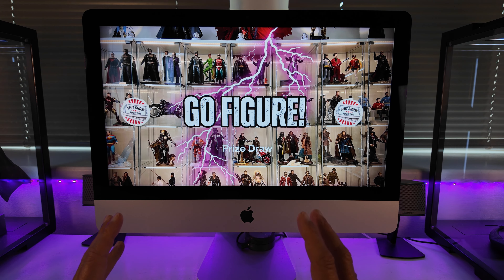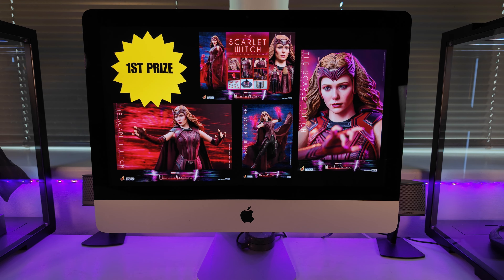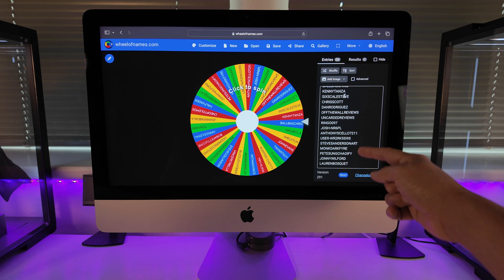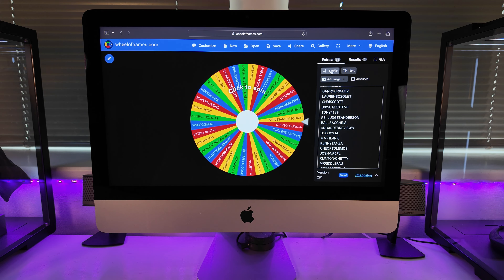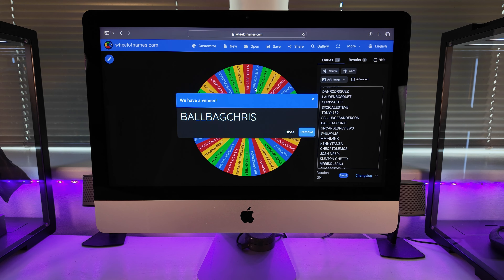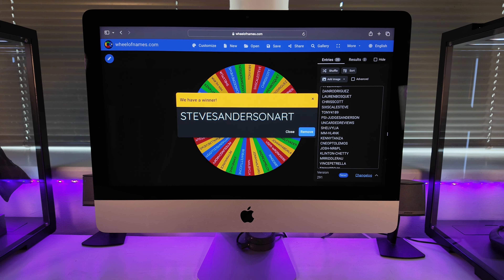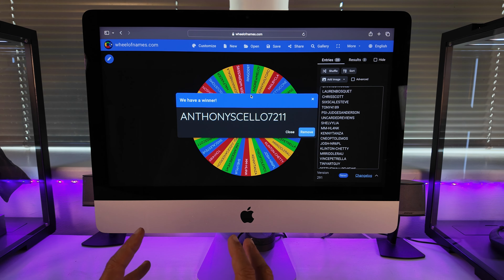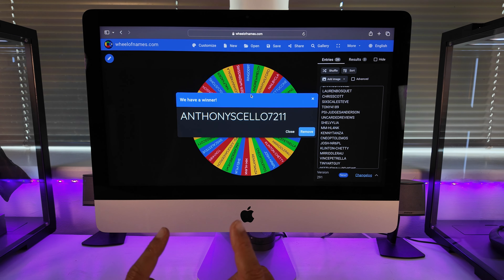GO FIGURE! 1/6 SCALE FIGURE GIVEAWAY PRIZE DRAW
* This giveaway is not in anyway connected too, endorsed or sponsored by YouTube or any of its affiliates and is the sole responsibility of the GO FIGURE YouTube channel and its creator.

* The prize draw is free to enter, is non exclusive and does not require the entrant to subscribe to the channel, like or share the video or any other GO FIGURE channel content. Entry is made by commenting in the comment section of this video before 9:00am GMT 28/06/2024. Any comments received after this time will not be entered into the prize draw.

* Only one entry per person is permitted, multiple comments from the same source will be treated as one entry. Spam, Bot, fake or impersonation entries will be automatically excluded from the prize draw. All comments must adhere to the YouTube community guidelines,  failure to do so will result in automatic exclusion from the prize draw.

* Any personal information gathered will used for dissemination of prizes only and used for no other purpose, stored securely and destroyed once the prize draw is complete and the prizes have been despatched.

* The GO FIGURE YouTube channel and its creator will pay the cost of shipping the prizes to the winner, however GO FIGURE and its creator except no reponsibilty for any import duties, local or national taxes, excess or unusual costs that maybe incurred in the shipping, and are the sole responsibilty of the recipient.

* The GO FIGURE channel and its creator cannot confirm delivery dates for prizes as shipping services may vary,  however will endevour to provide tracking details where possible.

* Results of the prize draw will be confirmed during a GO FIGURE YouTube video to be aired on 29/06/2024 after which winners will be contacted by email in order to provide shipping details

* Entries from non qualifying countries may be subject to cancellation by GO FIGURE and its creator without notification. It is the responsibilty of the entrant to check eligibilty prior to entry.

* All prizes are brand new and sealed items. The GO FIGURE channel and its creator accept no responsibilty for damage or loss incurred to items in transit.

* Entry to this prize draw is done by commenting on the above video and no other. Comments on other videos produced by the GO FIGURE channel and its creator will not be entered into the prize draw.

* This giveaway has not been sponsored or endoresed by any 1/6th scale figure manufacturer or distributor.

* No communication will be entered into and GO FIGURE and the channels creators decision is final.

Thank you for all your support, take care of yourselves, happy collecting and good luck for the prize draw.